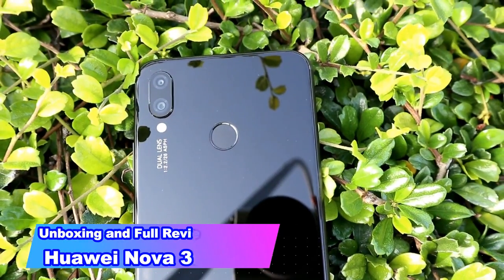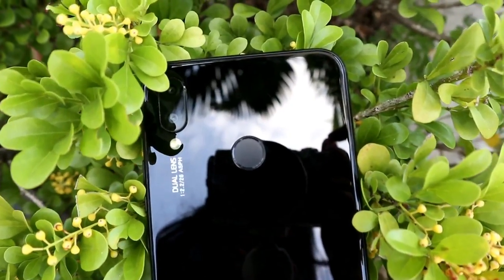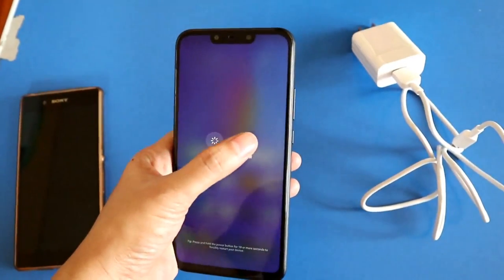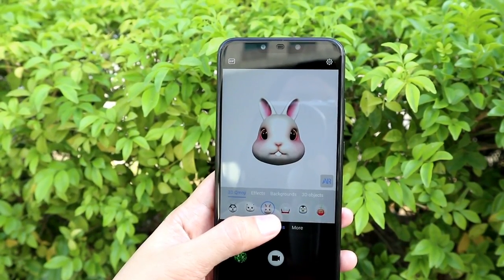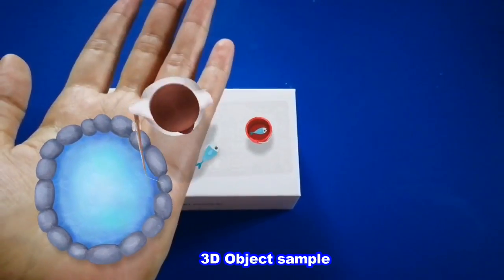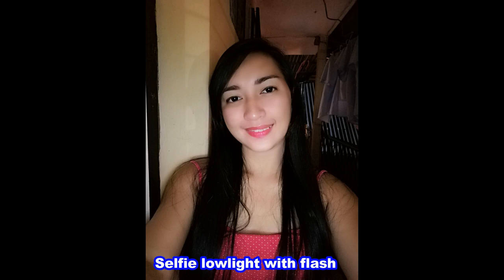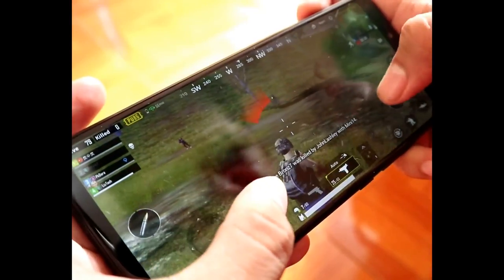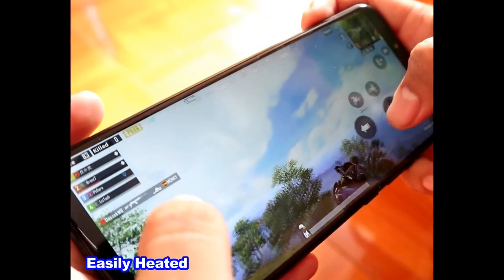Huawei Nova 3i Full review / Successor or just hype ?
Hi you-tubers welcome to Liz Tech :) Let's take a look at my full review of Huawei Nova 3i for only 15,990 pesos :). And see it for yourself if this phone, is really worth the money to buy.

note :
I just aimed to help giving ideas to people who are very confuse on what gadgets or phones they must buy without regrets . So I hope things be fair enough to those who are in doubts. Thanks and spread the good vibes.

LizTech